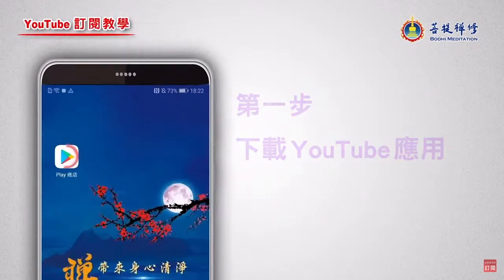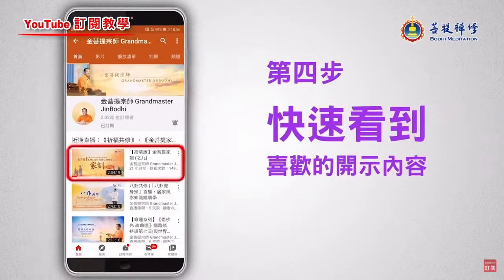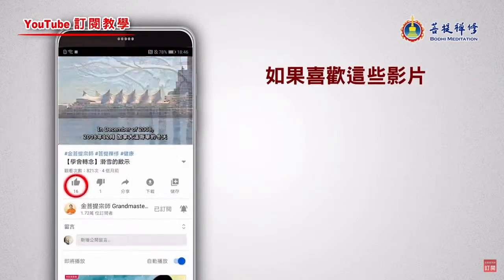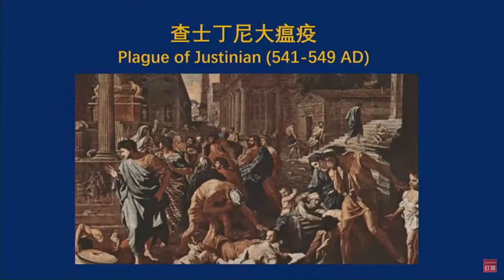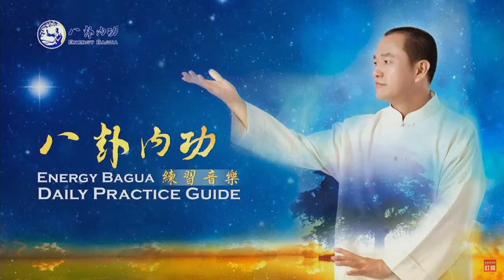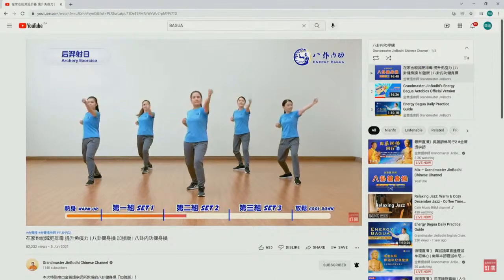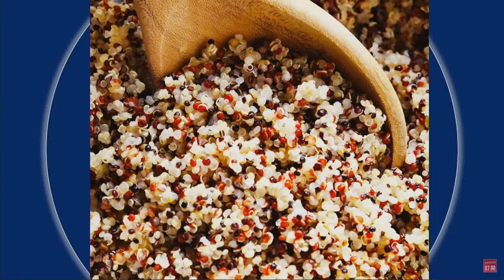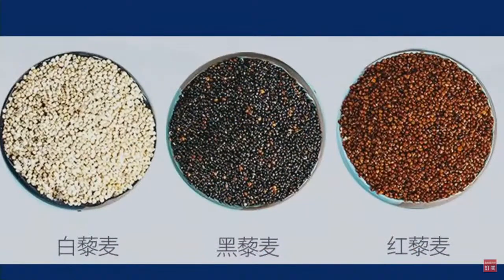Along with Medicine Buddha (Part 2)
As we enter the coldest season of the year, it is important for us to adjust our lifestyles to increase our immunity, protect our family and ourselves from diseases, particularly during the pandemic.

In this session, Grandmaster JinBodhi shares several tips in regards to pandemic prevention: wash your hands, change your masks regularly, get vaccinated, exercise and meditate. We also learn how to eat healthy, in-season, and understand the characteristics of each food from a traditional Chinese perspective.

Grandmaster JinBodhi teaches about foods that help digestions, the best seasons to eat different foods, and ways to consume food in tropical countries.

Eating healthy is the topic of the day!
Hope you enjoy our “food session”!

★ Livestream Contents
00:00:00 Along with Medicine Buddha (Part 2)
00:00:15 Livestream Trailer: How To Subscribe to Grandmaster JinBodhi’s YouTube

◎ COVID-19 Reminders
00:03:56 Living with a pandemic
00:06:41 Pandemics throughout history (the Justinian Plague, Black Death, Spanish Flu)
00:15:54 The protective effect of vaccines
00:17:25 Staff of Bodhi Meditation centres must receive full COVID-19 vaccination to reduce the chances of infecting others and ourselves
00:23:54 Tips for pandemic prevention
00:27:20 Exercising to boost our immunity:

00:31:06 Ways to receive blessings from Buddhas and Bodhisattvas
00:33:30 JinBodhi’s Incense - Agarwood, Sandalwood, prevent infectious disease

◎ Healthy Diet
00:37:21 Picky eaters and overeating
00:41:40 Eating seasonally
00:45:44 Eating appropriately
00:49:09 Winter ingredients | Food throughout the seasons

◎ Beans and Root Vegetables
00:55:25 Recognizing beans (green beans and red beans)
00:58:24 Potatoes, sweet potatoes, taro, beets, radishes
01:03:38 Characteristics and benefits of radishes
01:07:30 Benefits of Pu-erh Tea
01:08:46 Try these radish dishes!
01:13:54 The benefits of dried radish
01:16:00 Best season to eat turnips and ginger
01:20:10 Why can't we consume ginger during nighttime?

◎ Dates, Persimmons, and Pomegranates
01:25:15 A special way of eating red dates
01:30:54 Frozen persimmon
01:36:55 Dried persimmon
01:38:48 Pomegranate

01:46:22 Benefits of chewing your food
01:49:50 Eating a balanced diet

01:55:06 Cibeiyin: Happy Holidays Season’s Promotion

Come do some holiday shopping and enjoy our limited time promotions!

★ Join our next livestream:
Vancouver, North America: December 11, 2021 at 6:00pm
Taipei, Asia: December 12, 2021 at 10:00am